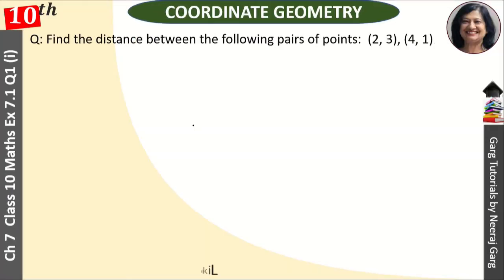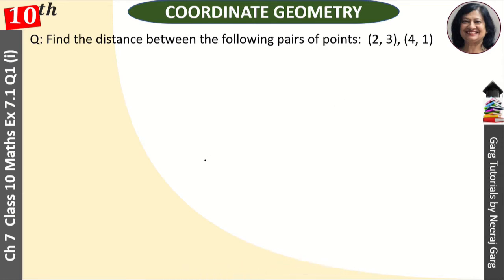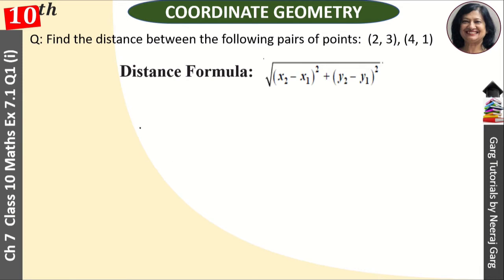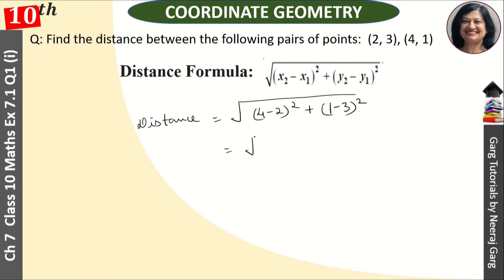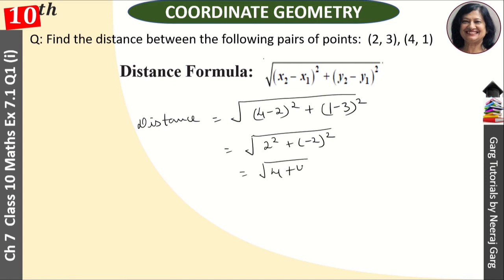find the distance between the following pairs of points (2 3) (4 1) | Coordinate Geometry Class 10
Q: Find the distance between the following pairs of points : (i) (2, 3), (4, 1)

Topic Covered:
coordinate geometry class 10 exercise 7.1 Question 1
coordinate geometry class 10 ncert
Chapter 7 Coordinate Geometry Exercise 7.1 Class 10 Maths NCERT
coordinate geometry class 10 ncert solutions exercise 7.1
ex 7.1 class 10 q1
distance formula class 10